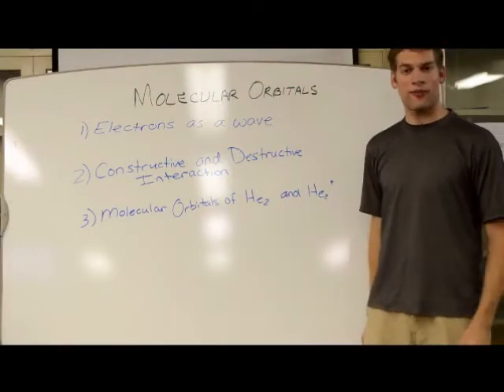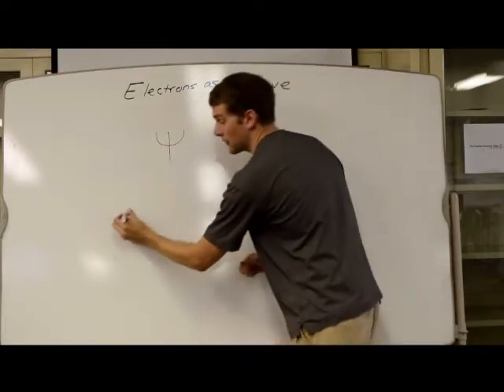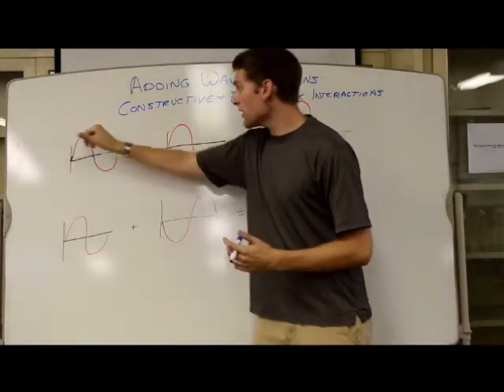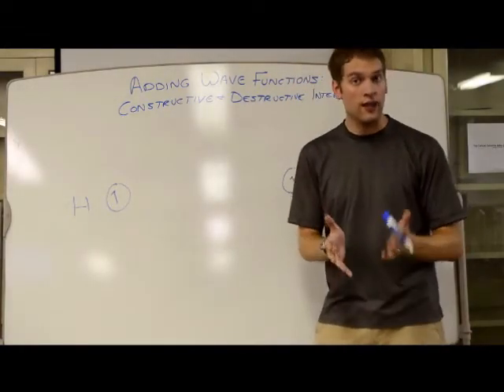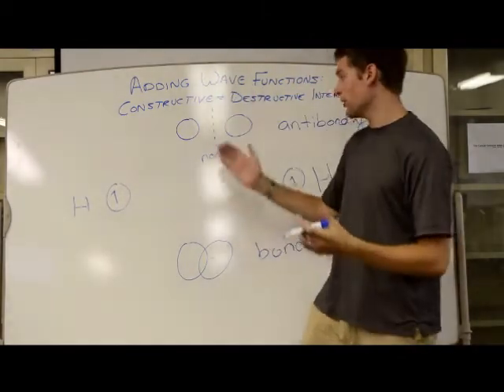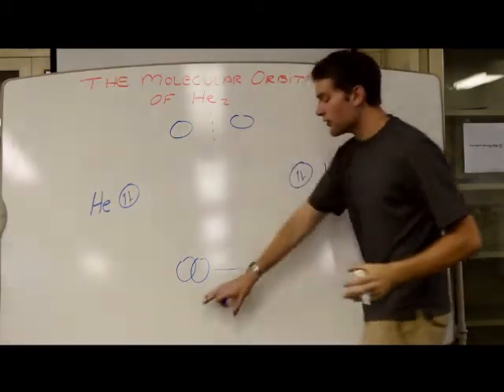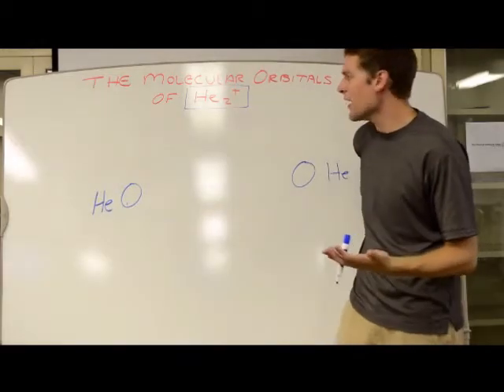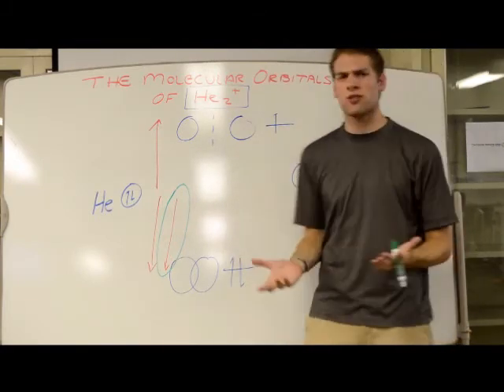Organic Chemistry 1- Molecular Orbital Theory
Explanation of basic molecular orbital theory as it applies to bonds between atoms.  Part of a video review series to accompany CHEM 0310: Organic Chemistry 1 at the University of Pittsburgh.